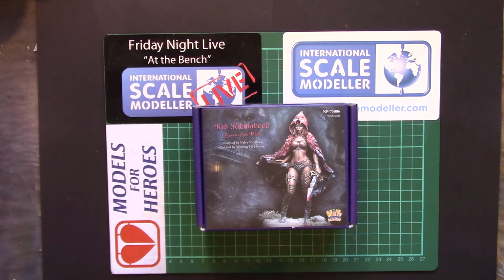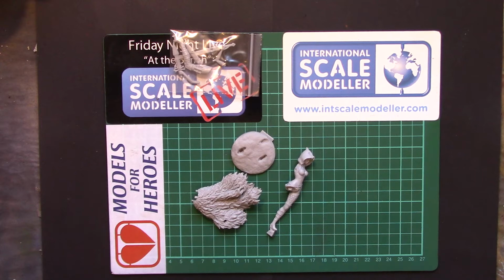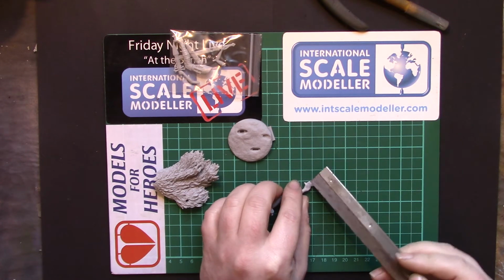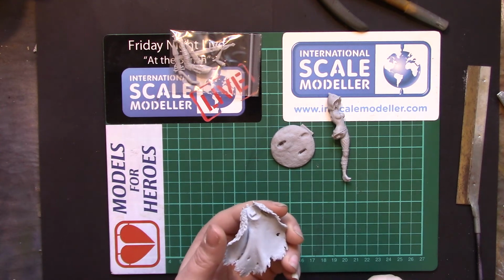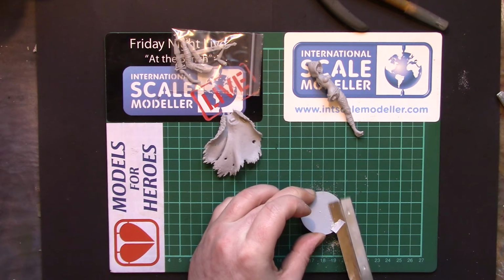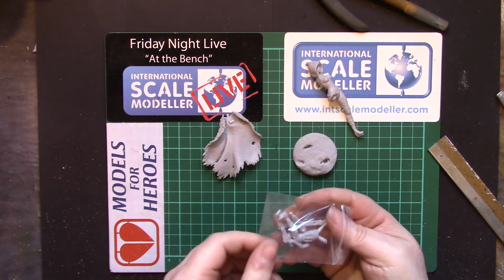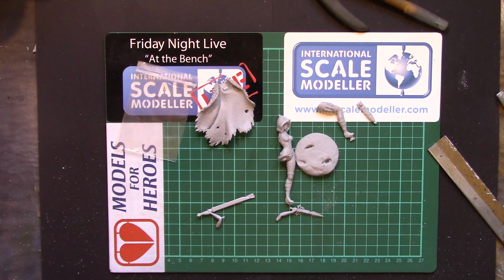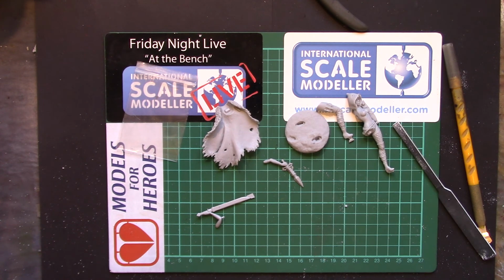"how i do" dealing with resin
in which I show the steps I take in dealing with resin parts and run through basic safety tips.